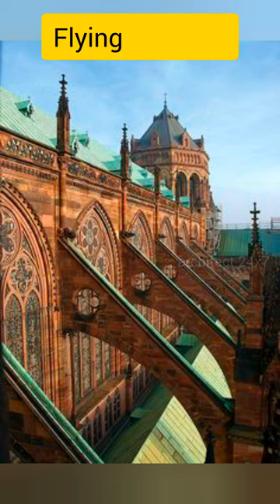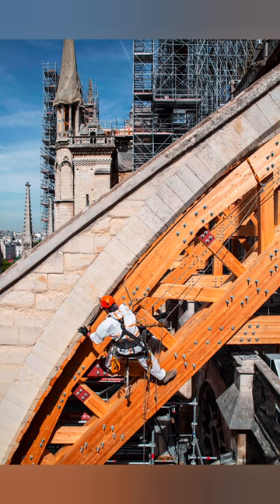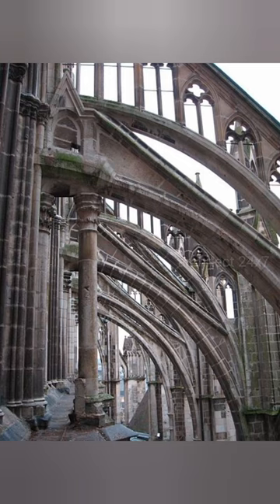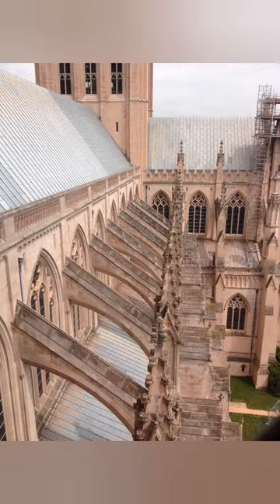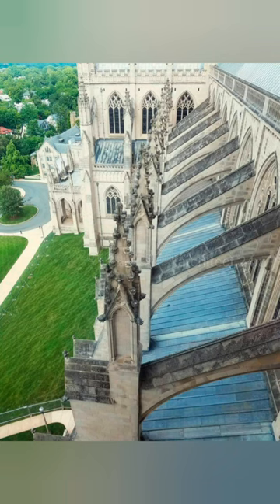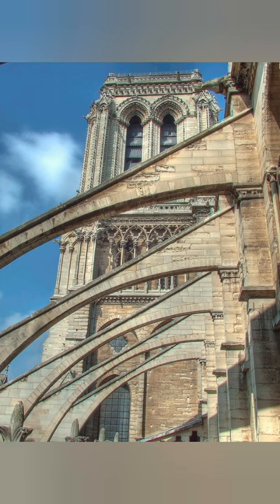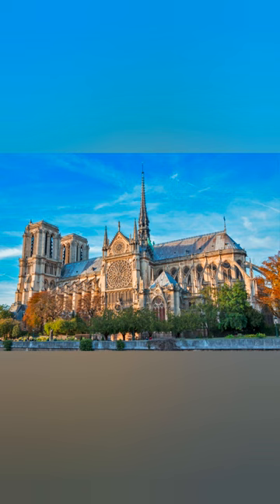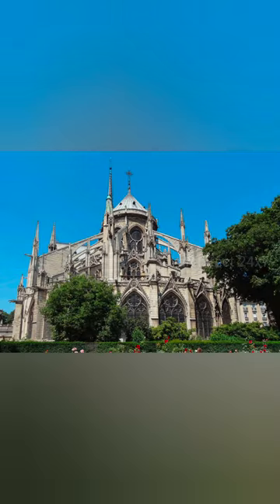FLYING BUTTRESS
An arch that extends out from a tall stone wall is a flying buttress, an architectural feature that was especially popular during the Gothic period. The practical purpose of a flying buttress is to help hold the heavy wall up by pushing from the outside—a buttress is a support—but it also serves an aesthetic purpose. Notre-Dame cathedral in Paris is probably the most famous building in the world constructed with flying buttresses.